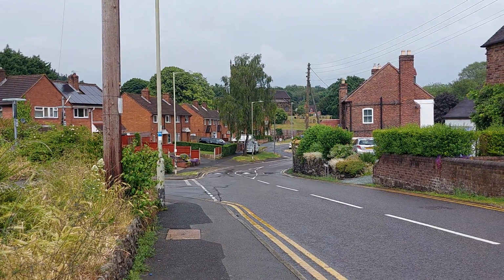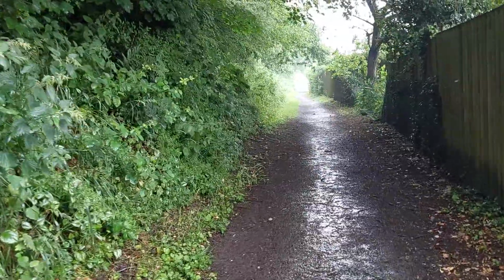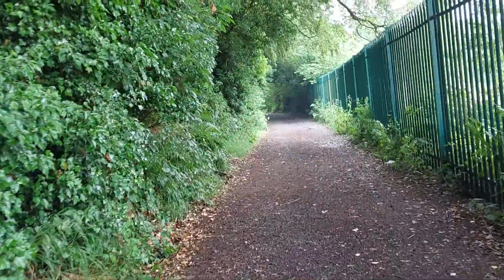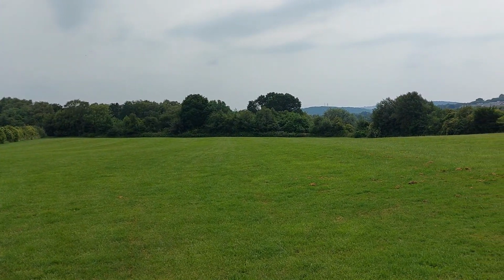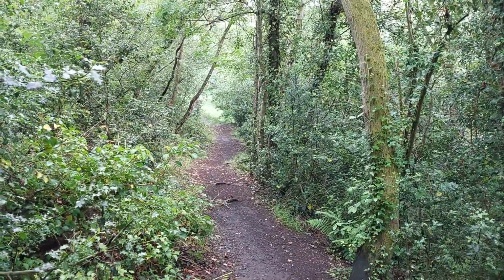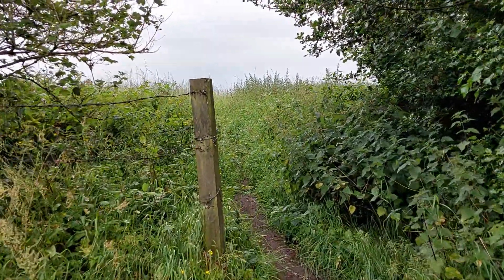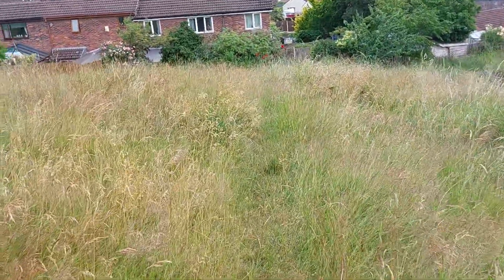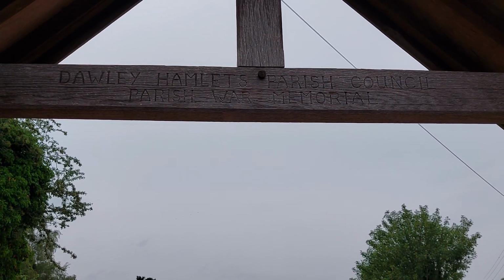Telford: Dawley Fields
The 1st of 3 videos recorded Sunday 18th June 2023. Today I explored a Public Footpath and fields that I've been to before. In the process I find an apparently forgotten and neglected Public Footpath  🤔